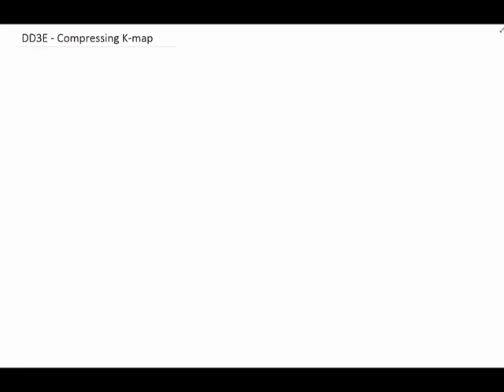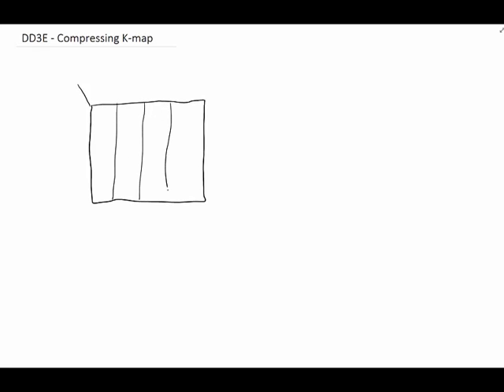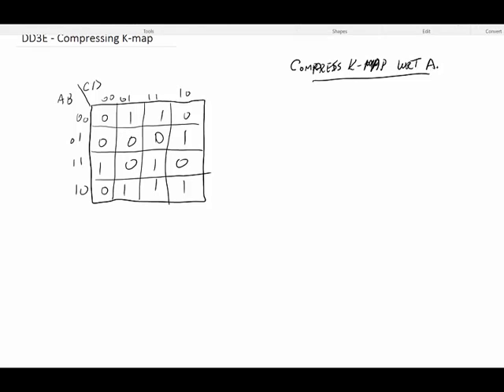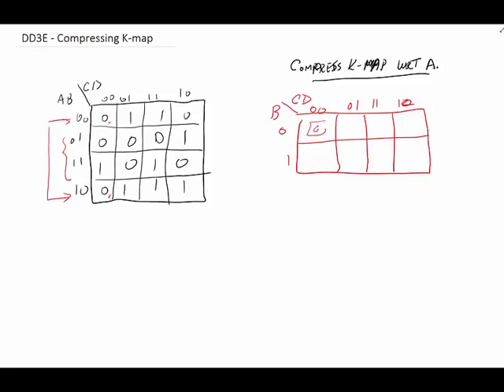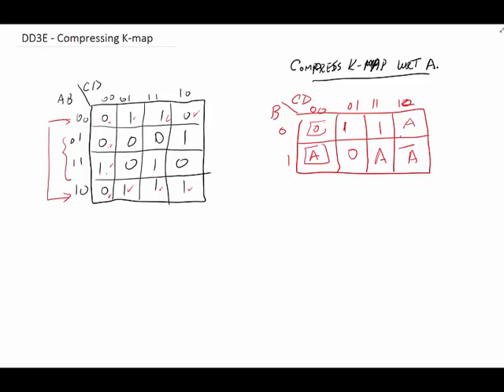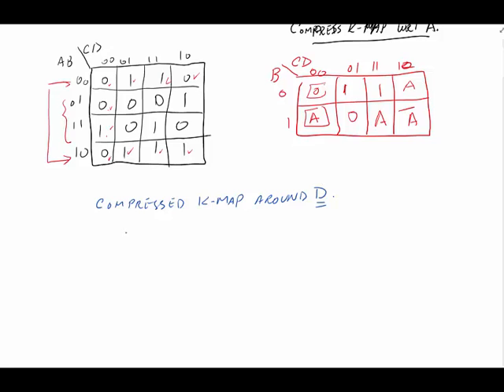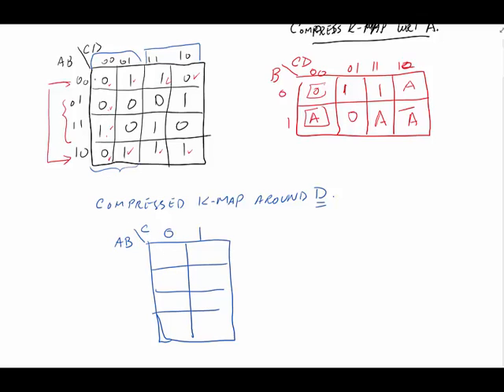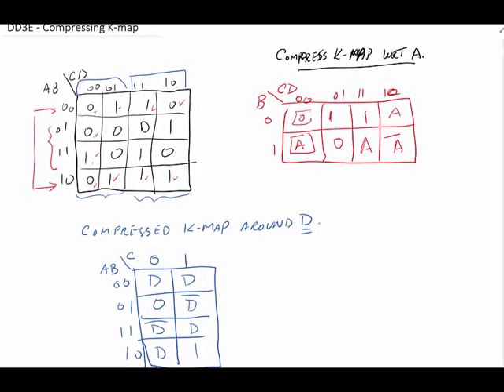DD3E Compressing K map